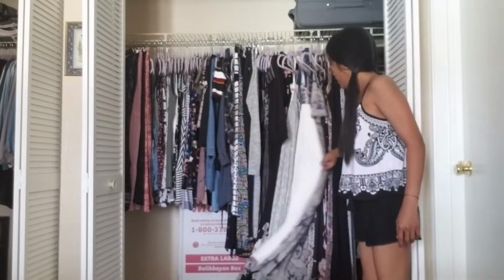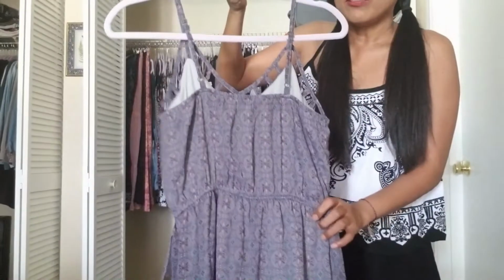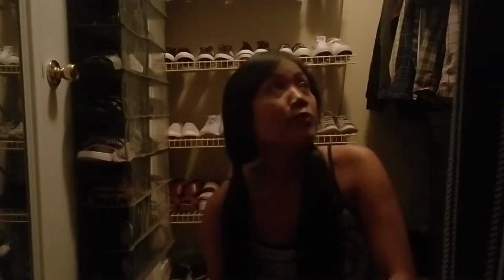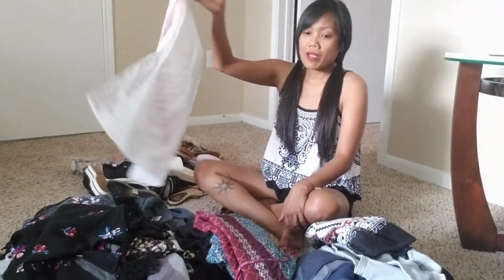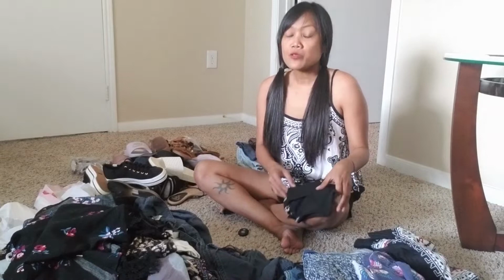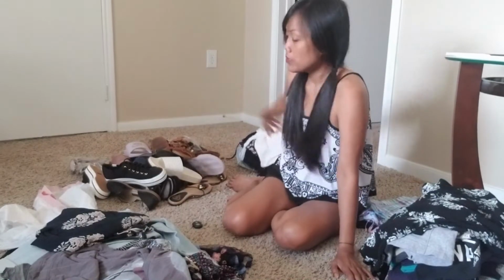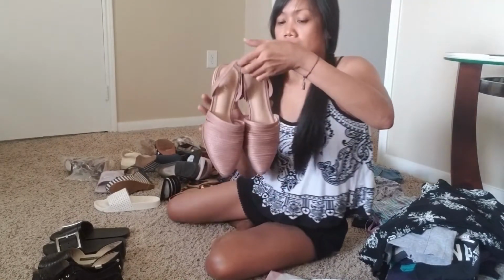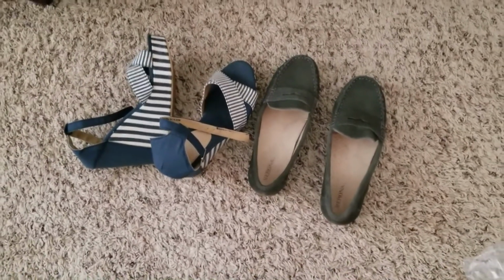DECLUTTER MY CLOSET | SELLING STUFF ON POSHMARK | neng rona's vlog #10